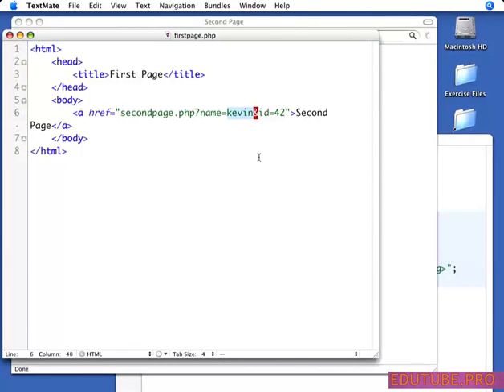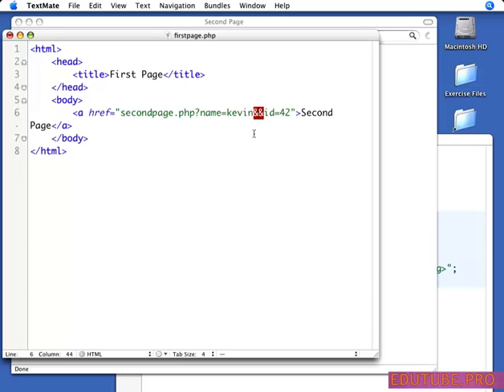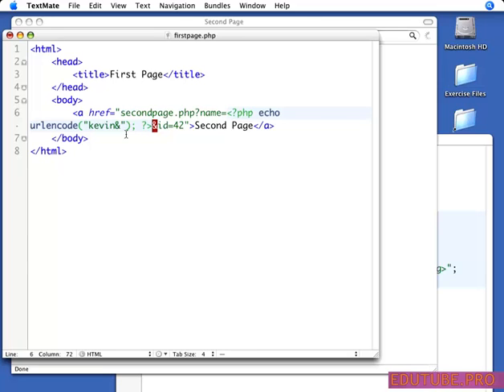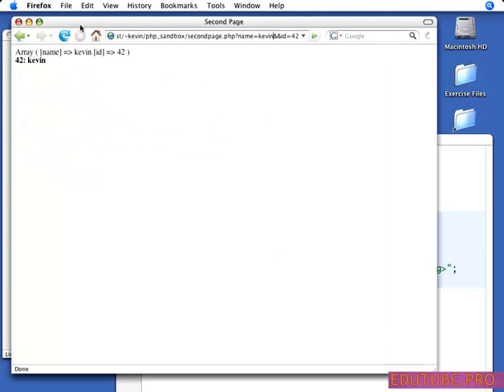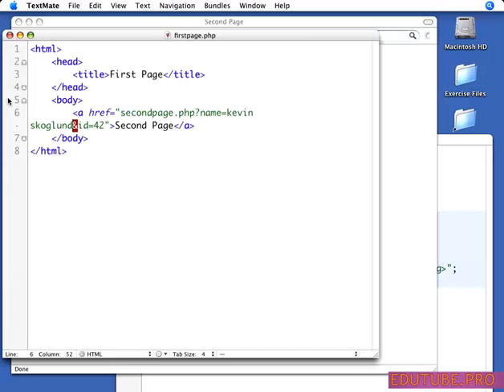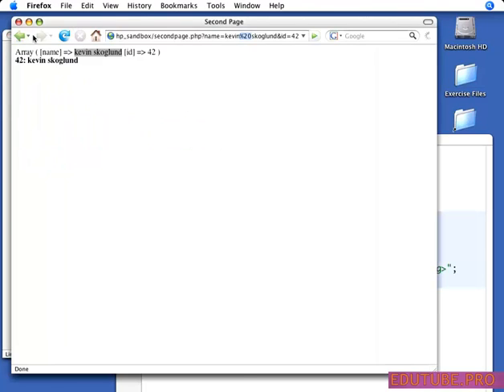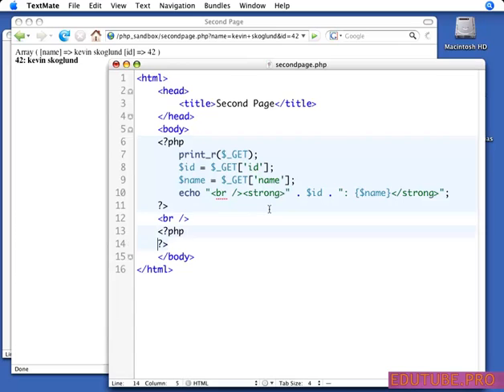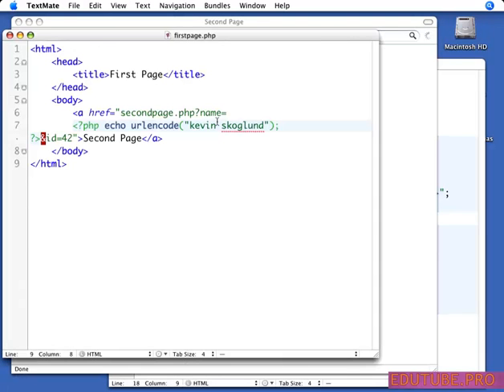PHP Programming with MYSQL Tutorials10 03